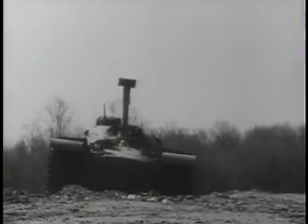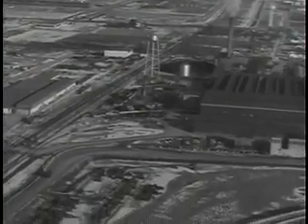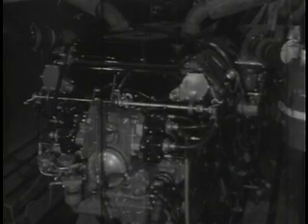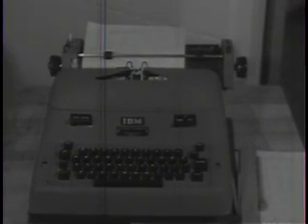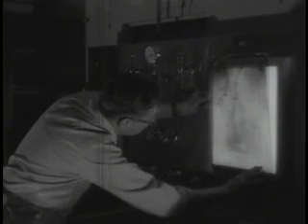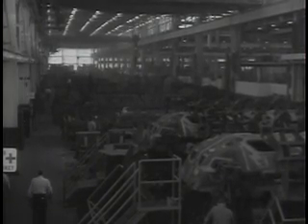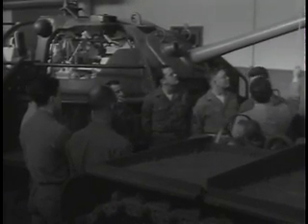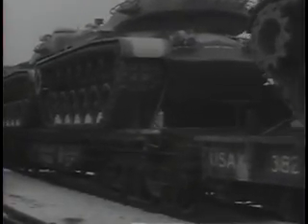M-48 Patton Tank, Design, Development and Testing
A little bit away from what we usually offer here at ChiTownView but when I came across this film I had to add it to our library. This is a public domain film from the National Archives that I found on archive.org.

In it we trace the development and introduction of the US Army's M-48 Patton tank. Which was a mainstay of the American army's tank corp for decades and is still in use in countries around the world.

Regularly each year, the American public looks forward to the first showings of the new models by the country's automobile manufacturers. Not as often, perhaps, but awaited more eagerly by the Armed Forces is the appearance of a brand new combat vehicle. THE BIG PICTURE tells the inside story, from the idea to the fighting weapons, of the birth of a tank.

This movie is part of the collection: FedFlix
Producer: National Archives and Records Administration